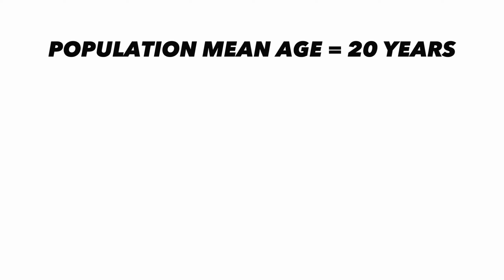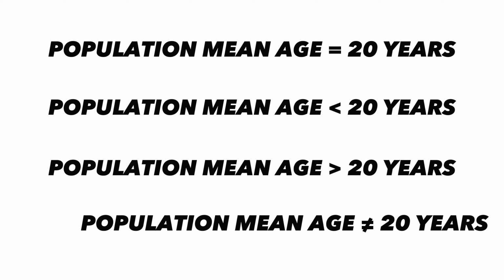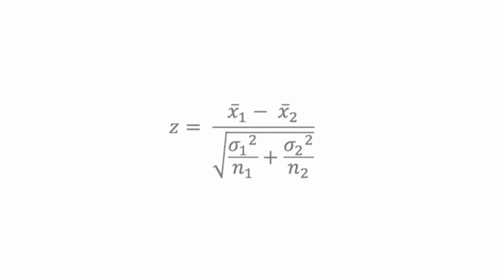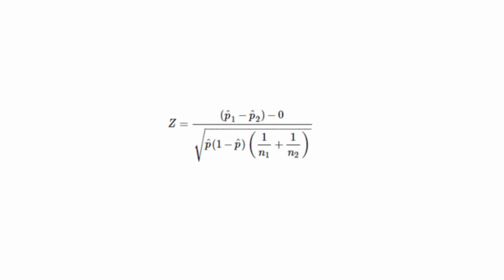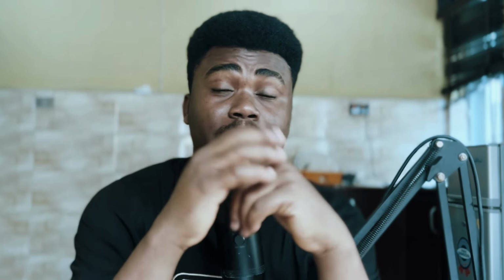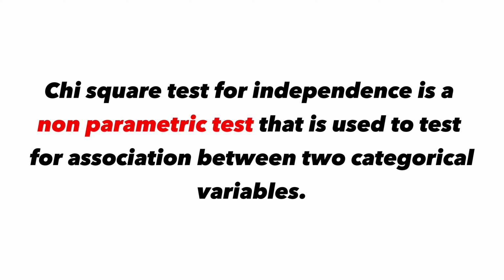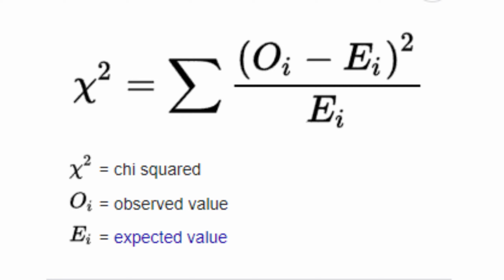WHICH STATISTICAL TEST SHOULD I USE?| Z TEST, T TEST, CHI SQUARE, ANOVA | HYPOTHESIS TEST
Today's video will be focused on various statistical tests and the conditions that warrants their ussage.

TIME STAMP
INTRODUCTION - 00:00
DETAILS THAT DEFINES STATISTICAL TEST - 02:08
TEST ON A SINGLE VARIABLE - 06:08
TEST ON TWO VARIABLES - 09:17
CHI SQUARE TESTS - 15:26
TEST FOR NORMALITY - 19;48
TEST FOR CORRELATIONS - 21:05
ANALYSIS OF VARIATION - 23:02